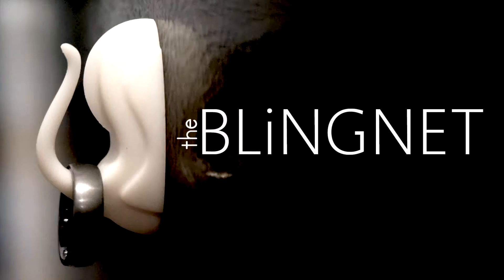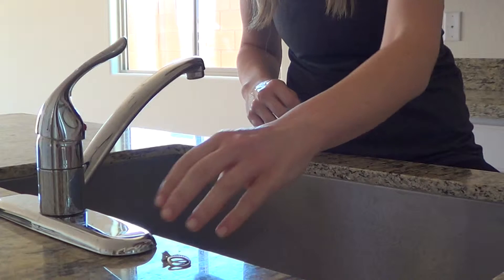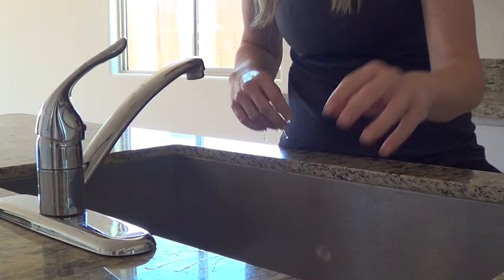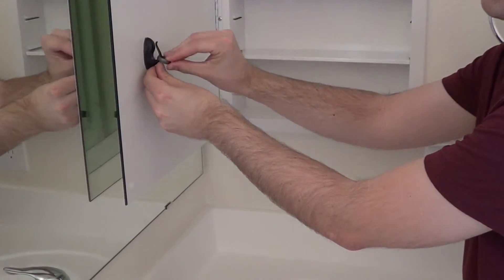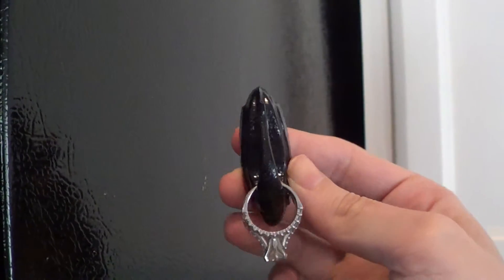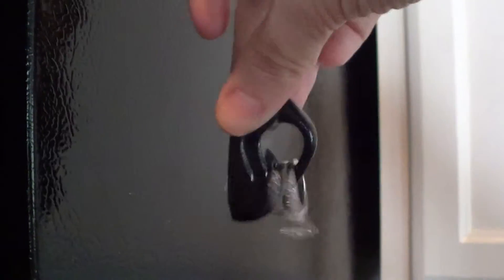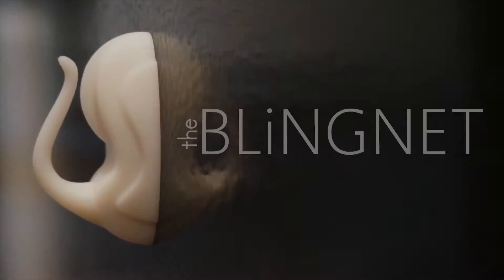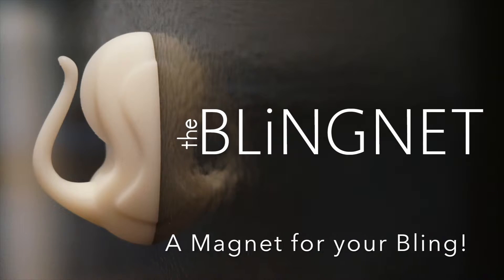The Blingnet Wedding Ring Holder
The Blingnet is a magnet for your wedding ring! It can be used to safely magnetize your rings and keys to fridges, medicine cabinets, lockers and more! Support The Blingnet on KickStarter; our rewards start at only $8!